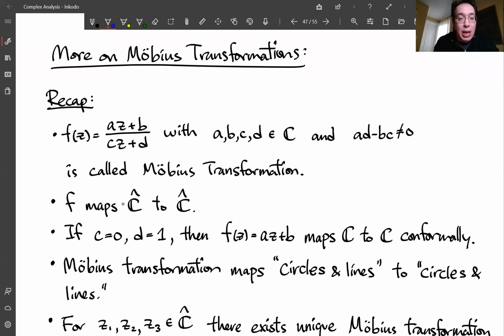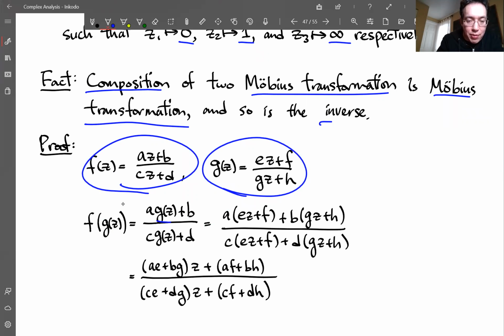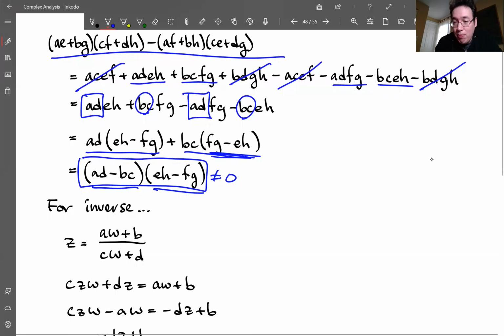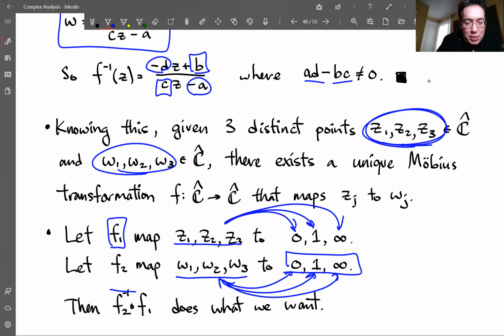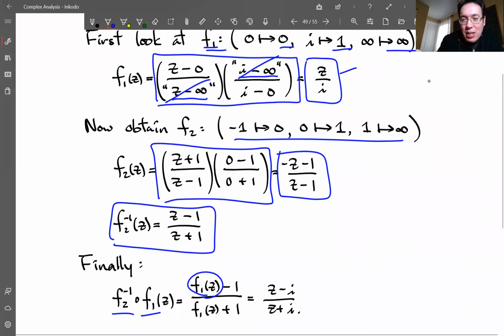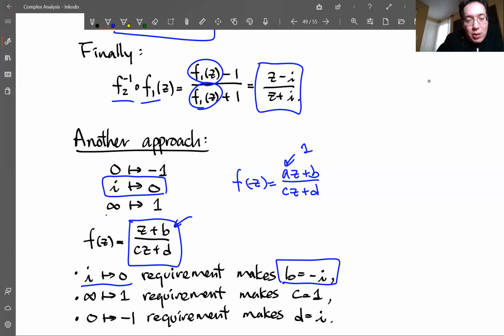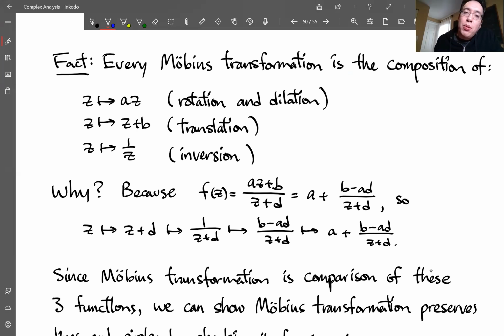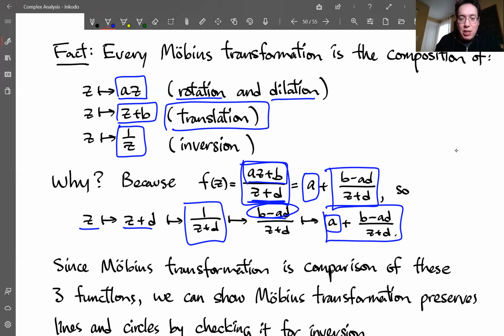Complex Analysis 21 - Möbius Transformations 2